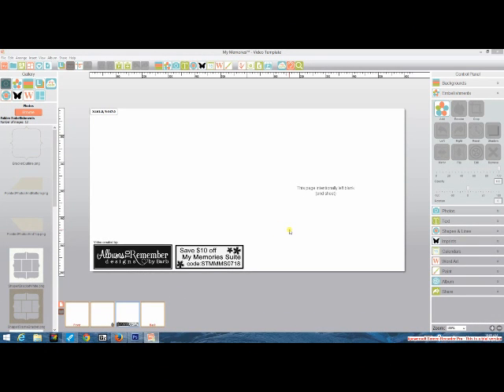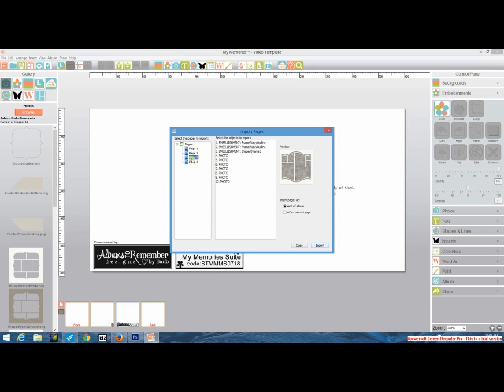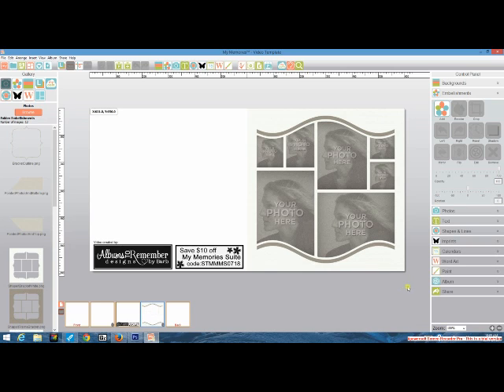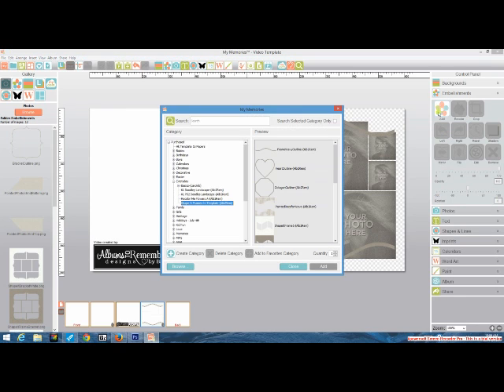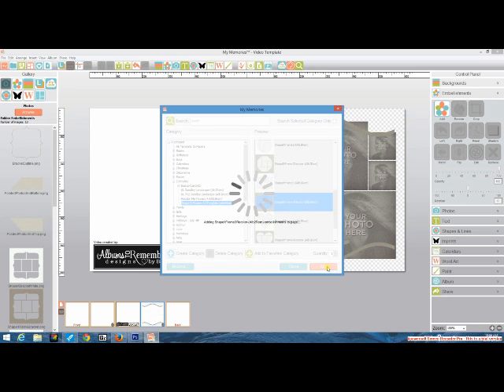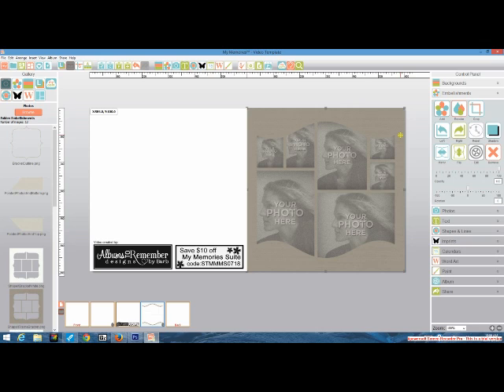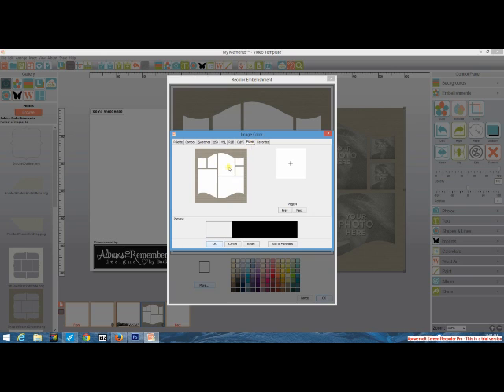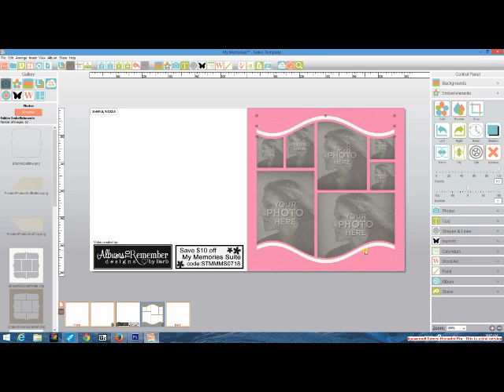How to Use Shape it Frames in My Memories Suite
This video tutorial will show you how to use and recolor the Shape it
Frames in your My Memories Suite software. Save $10 off the software